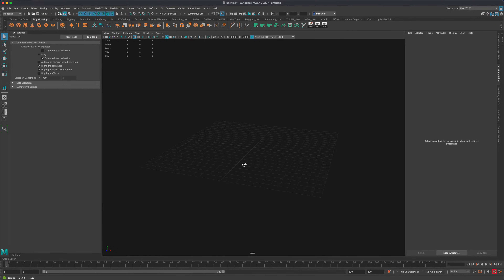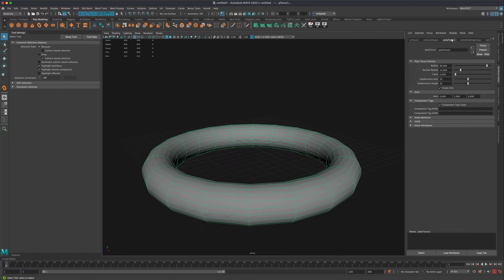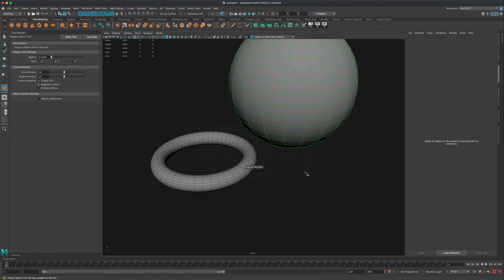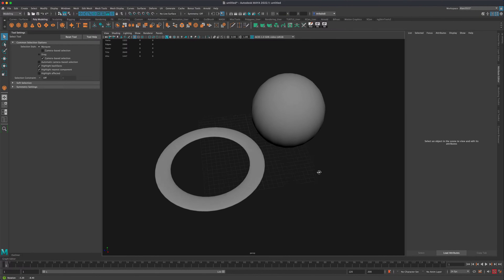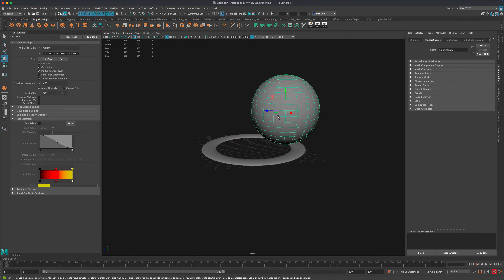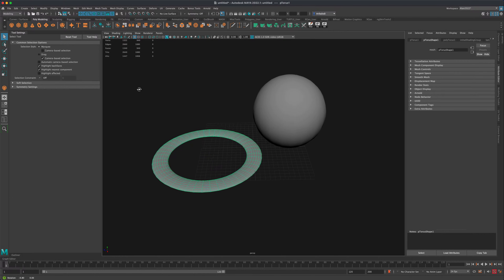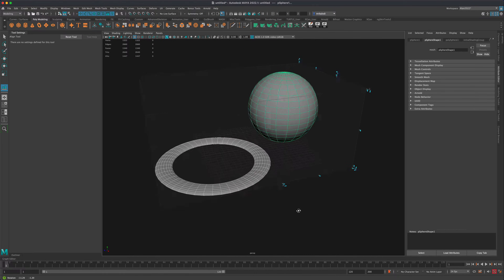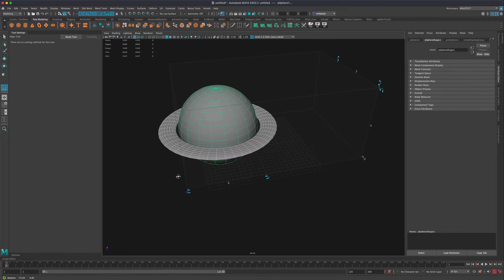Align Two Objects in Maya (Tips & Tricks)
Very useful little tool to quickly align two 3d objects that need to remain in their position without being moved to the center of the scene.